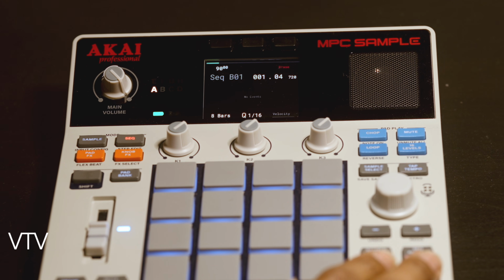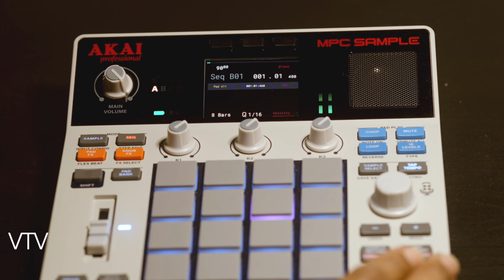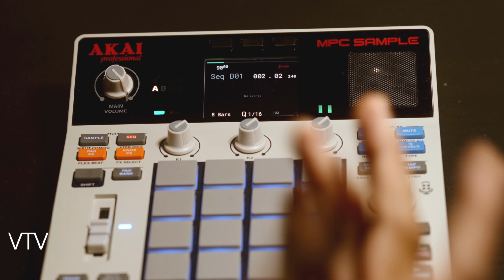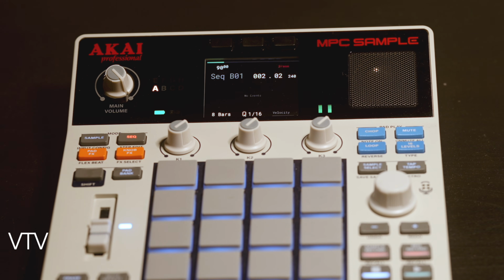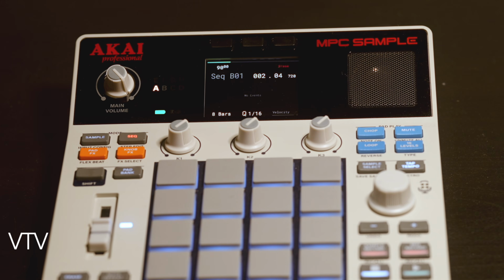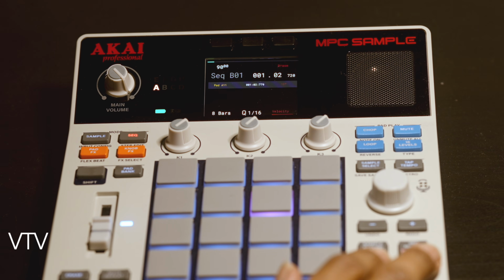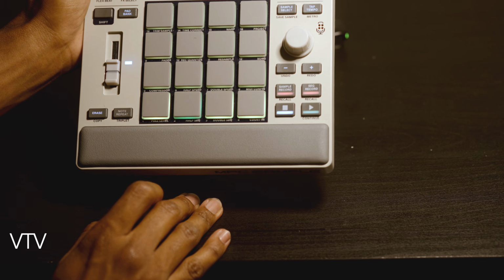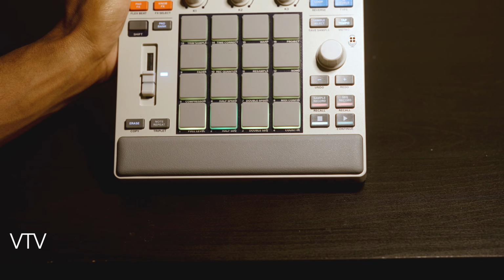How to Arrange R&B on the MPC Sample (The Rick Rubin Trick)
How to Make R&B on the MPC Sample (Standalone Mode) | Part 2
We are diving back into the MPC workflow to finish up the R&B track we started! In this episode, learn how to make R&B on the MPC Sample completely in standalone mode. We reveal how to take just one loop and arrange it into a full, dynamic song by stripping elements away, structuring sequence modes, and utilizing powerful editing shortcuts.

Discover step-by-step how to manipulate sequence blocks, troubleshoot unexpected system bugs in real-time, record live adjustments using sequence record, and optimize your tracks for a professional finish. Whether you are a beginner or looking to master the R&B MPC workflow, this tutorial breaks it down simply.

Chapter Markers
00:00 - Intro & The 1-Loop R&B Foundation
04:30 - Sequence Mode Breakdown & BPM Check
09:15 - Copying Sequences Across the Pads
13:40 - The Rick Rubin Method: Arranging by Stripping Away
18:25 - Deep Dive into Step Edit Mode How to navigate Step Edit
23:10 - Erasing the Kick, Snare & 16-Levels Precision editing.
28:50 - Halving the Sequence (8 Bars to 4 Bars) to a punchy 4-bar
33:20 - Cleaning Up Lame Samples & Double Hats
38:15 - Prepping the Build-Up: Duplicating the Intro
42:05 - Sound Design: Hunting for the Perfect Riser
45:30 - The Glitch: Troubleshooting a "Dead Pad" Live
49:50 - Checking Velocity, Mute Groups & Rebooting
53:15 - The Frustration of Hardware Bugs & Final Outro